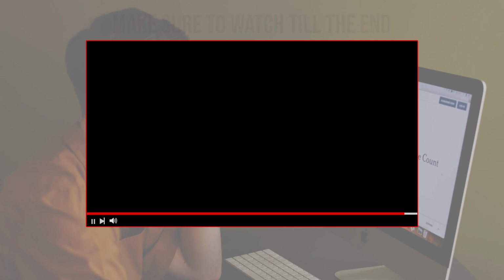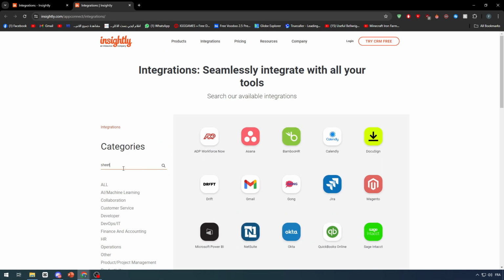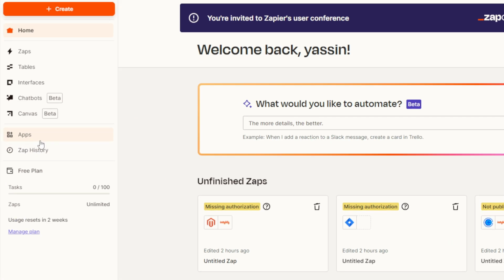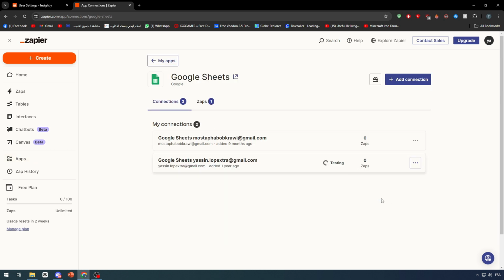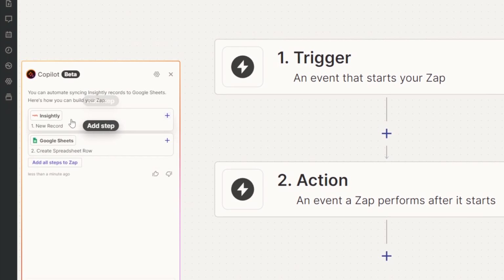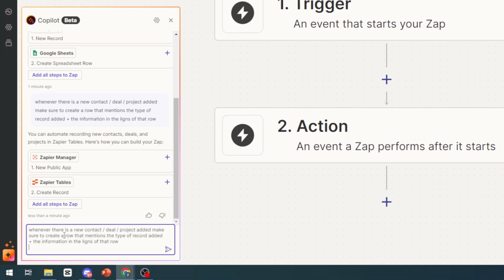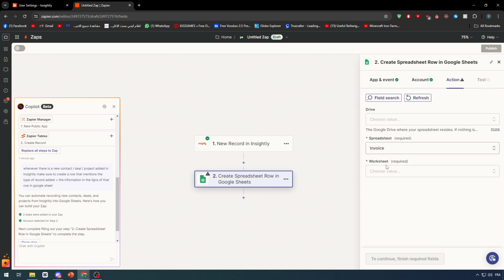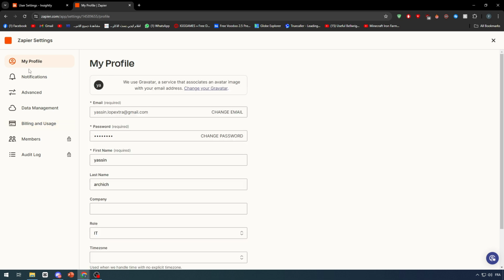How To Connect Insightly To Google Sheets ! (Full Tutorial)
Today we talk about connect insightly to google sheets,insightly,insightly crm,insightly crm integrations,how to use insightly